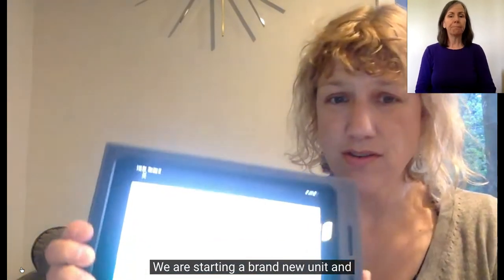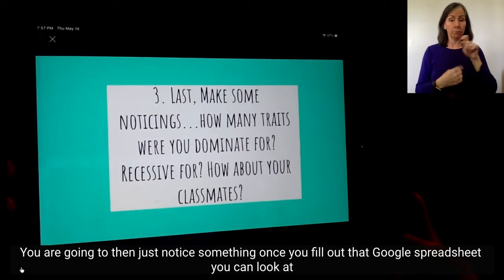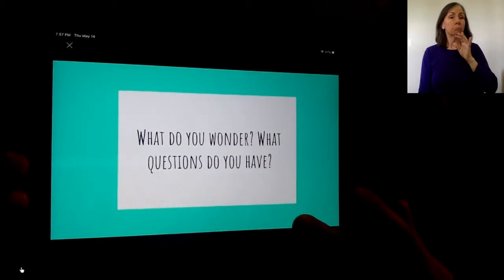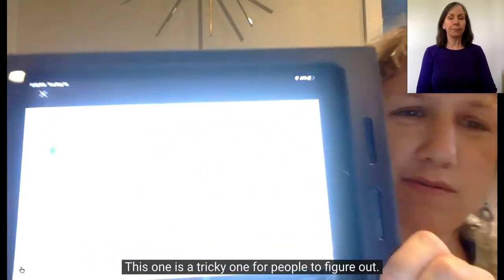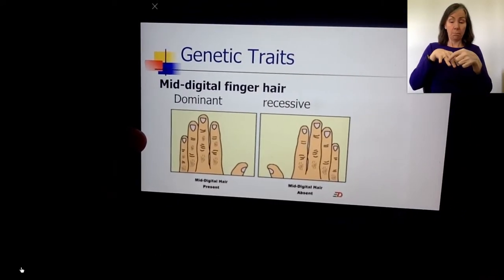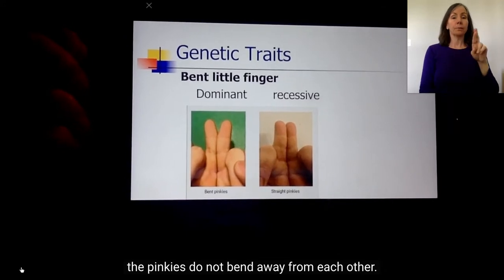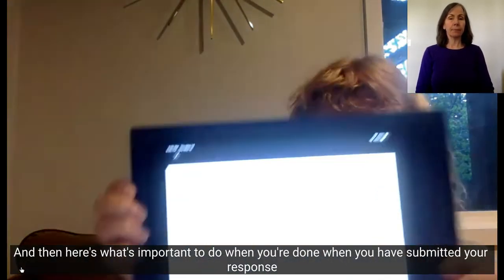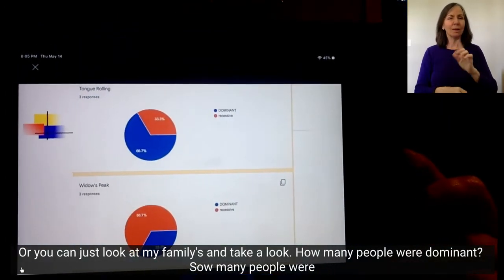(2) Genetic Traits Explained - YouTube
Genetic Traits explained